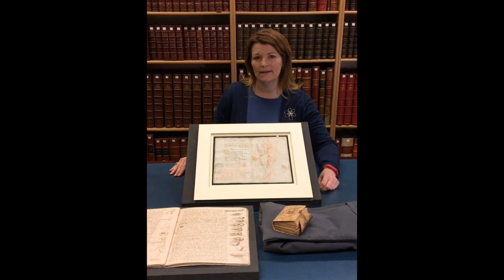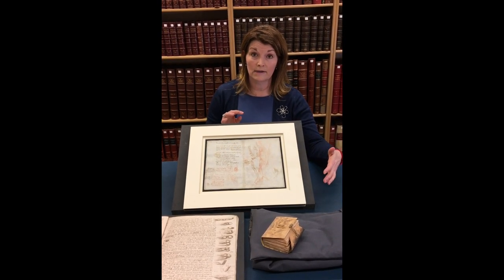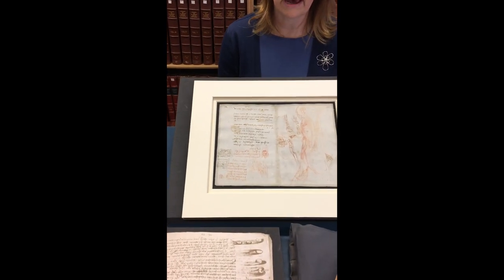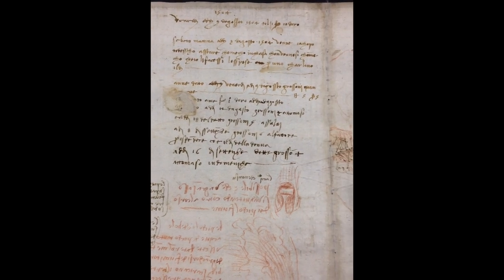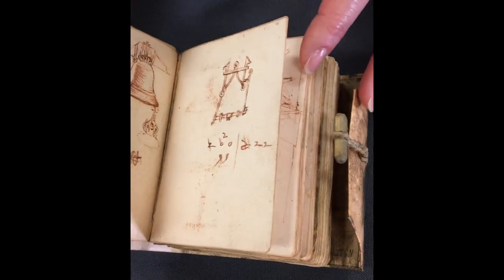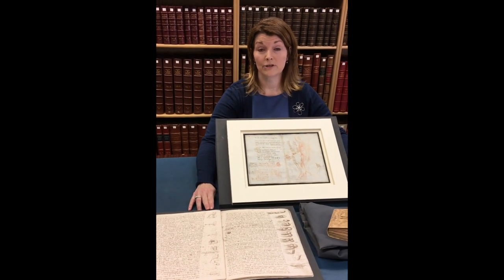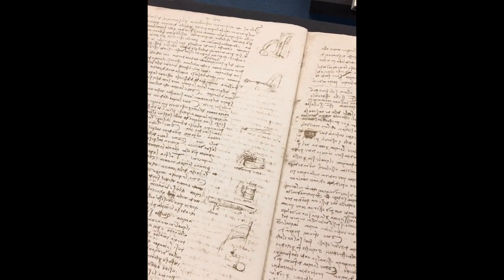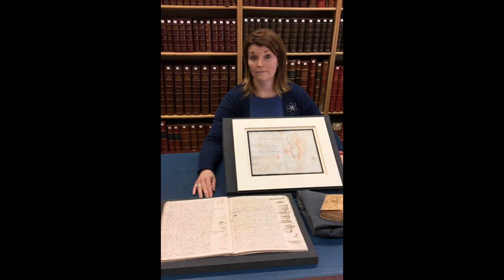Curators on Camera: Leonardo da Vinci's notebooks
‘It’s wonderful in the 500th anniversary year of the death of Leonardo, to be able to bring together selections from three of his notebooks.’

Curator Andrea explores the three magnificent notebooks of Leonardo da Vinci; how they differ from each other and what they tell us about the remarkable mind of Leonardo.

Leonardo da Vinci: A Mind in Motion (open 7 June – 8 September 2019) displays, for the first time in the UK, highlights from one of the British Library’s finest treasures, the Codex Arundel, alongside the Codex Forster from the V&A and a selection of sheets from the Codex Leicester.

*Please note the Codex Forster and Codex Leicester in this short film are facsimile copies.*